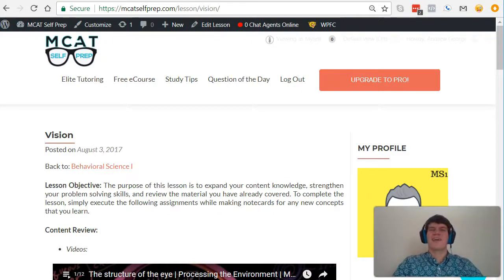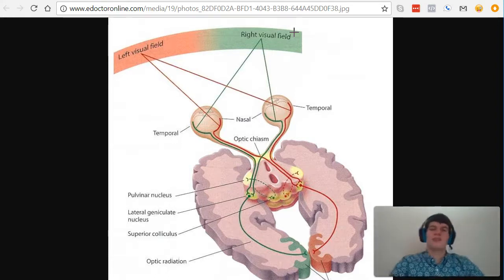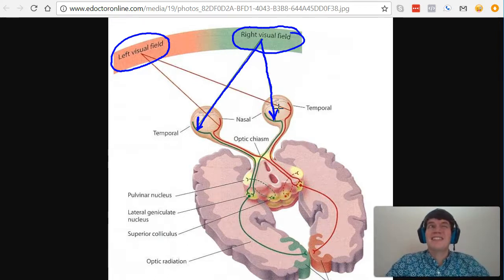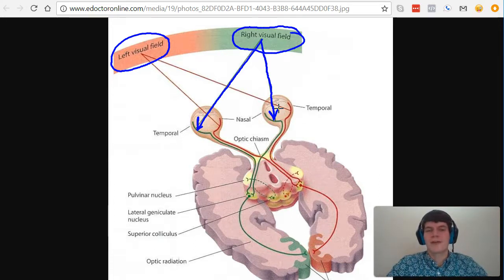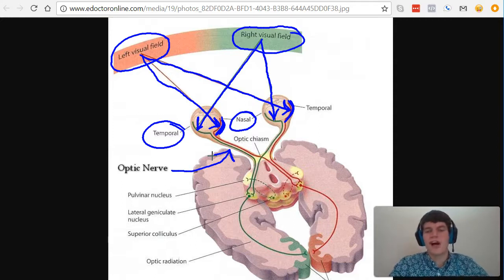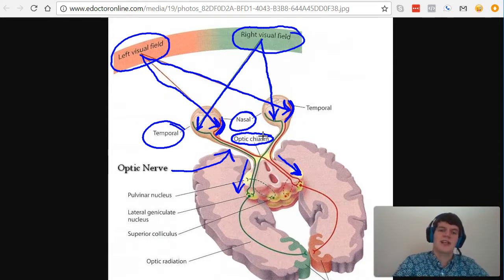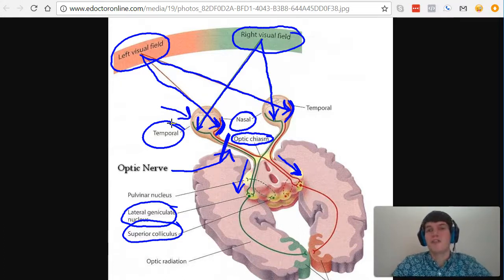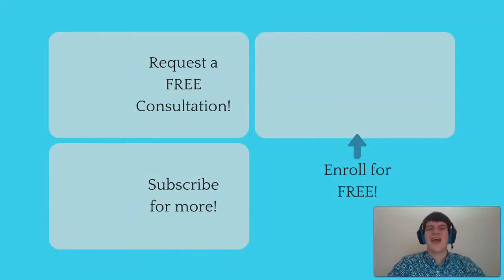MCAT Question of the Day: The Visual Information Pathway, Optic Nerve, and Optic Chiasm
In this MCAT Question of the Day, we will find out what happens when you cut the left optic nerve, exploring the details of the visual information pathway. For more MCAT tips and Questions of the Day: